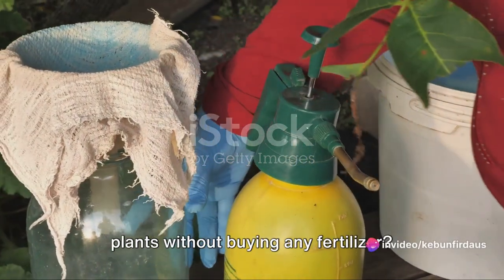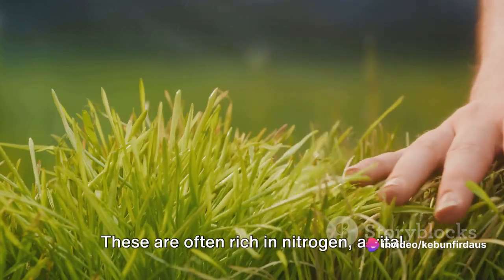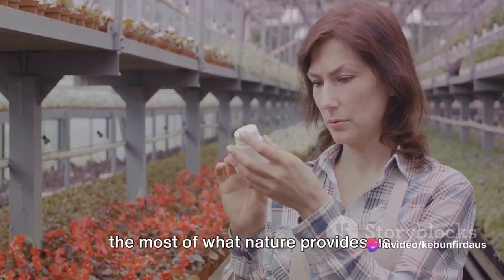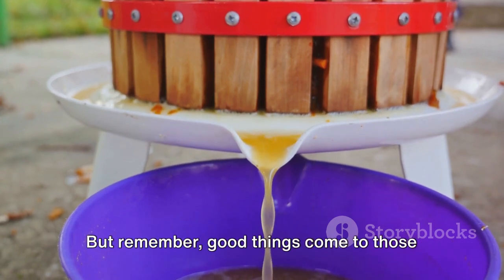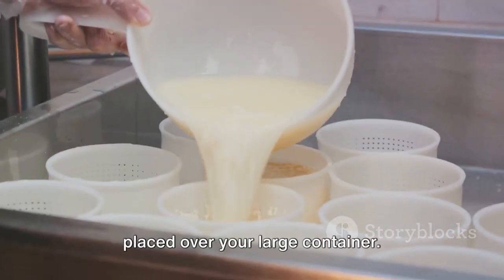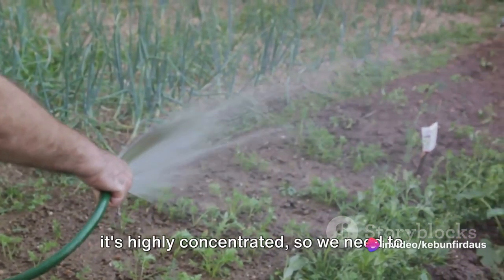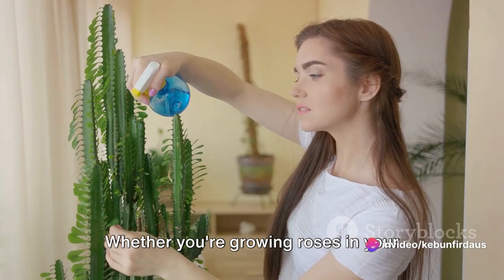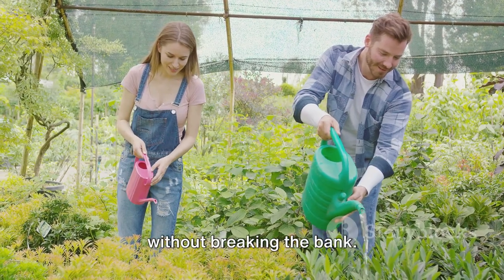Ancient Secrets: Free Liquid Fertilizer from Anything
Ancient Secrets: Free Liquid Fertilizer from Anything by Car Trend Group's Workspace

OUTLINE:

00:00:00 Introduction to Liquid Fertilizer
00:00:52 Gathering the Ingredients
00:02:31 The Fermentation Process
00:04:22 Straining the Fertilizer
00:05:55 Using the Liquid Fertilizer
00:07:38 Summary and Conclusion